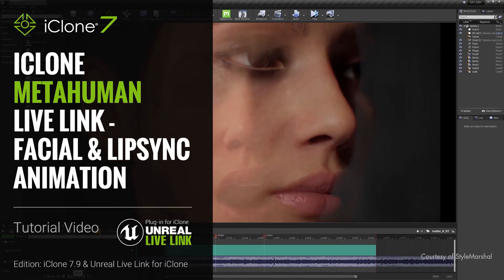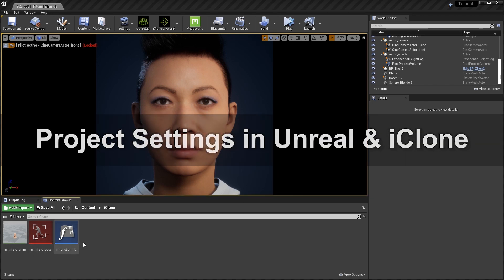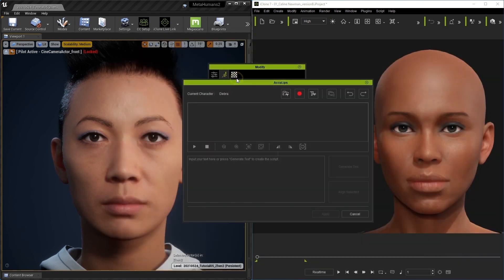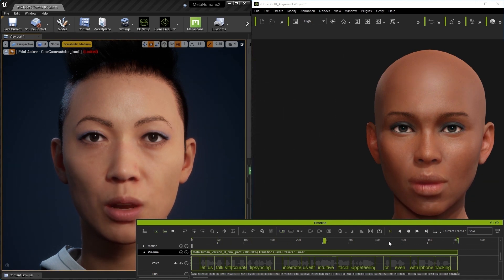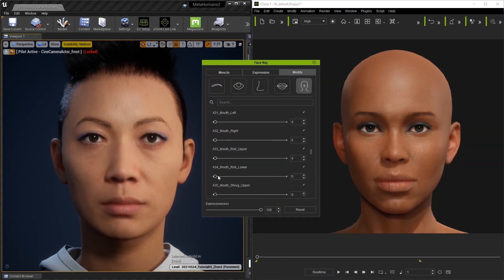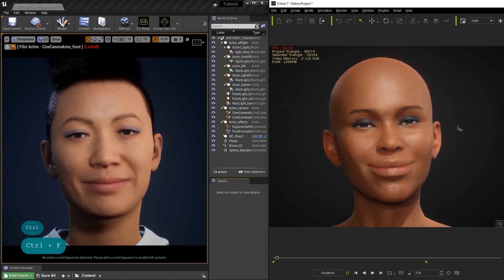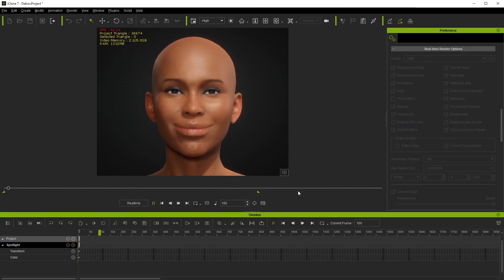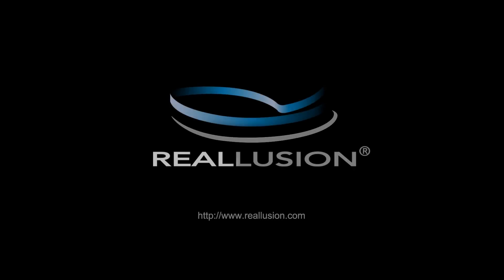iClone MetaHuman Live Link Part 2: Facial & Lipsync Animation for UE4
The exquisite detail of MetaHuman has captured the eye of the Media and Entertainment industry. However, how to bring MetaHumans to life without breaking the realism, for example, make them talk, emote, and perform as you wish is an immediate challenge for real, rapid production. iClone MetaHuman Live Link gives all the answers by providing designers with a highly efficient way to animate Metahumans, face and body, or even voice lip-sync; all in one application.

In this tutorial, we'll go over the basics of how to animate your MetaHuman character's face in Unreal using iClone motion tools with the iClone Live Link plug-in.  There are also a few tips on how to optimize the connection between iClone and Unreal for smoother operation.

00:00 Intro
00:56 Project Settings in Unreal & iClone
01:39 Facial Animation Tool Overview
04:18 Issues & Performance Optimization

Unreal Engine 4.26
MetaHuman Creator
Quixel Bridge (for import MetaHuman)
3DXChange 7 Pipeline (for creating unique Dummy characters)